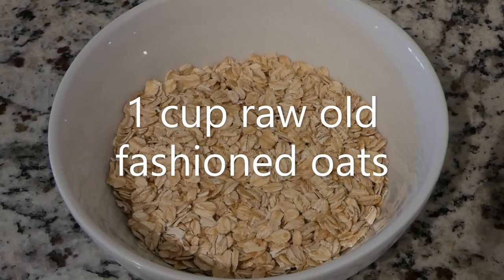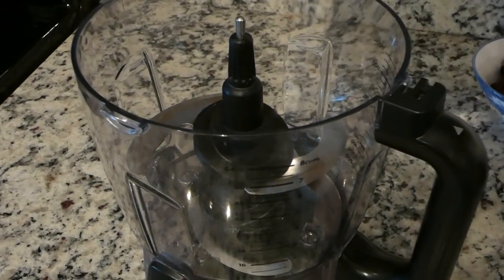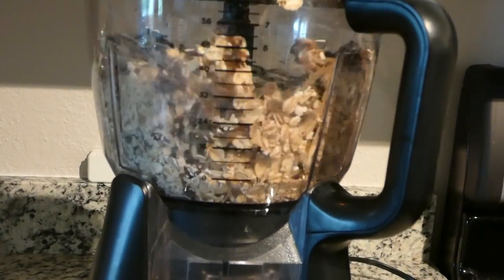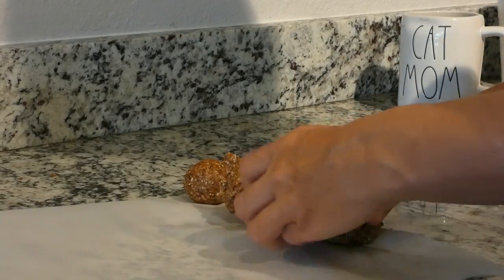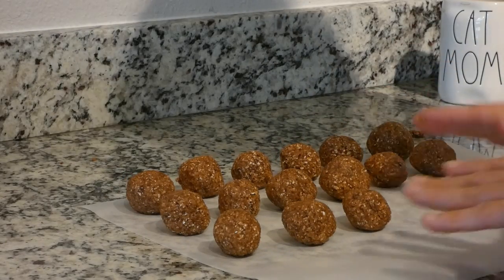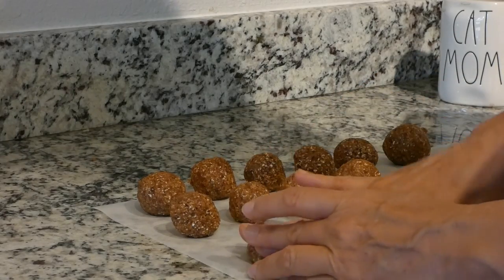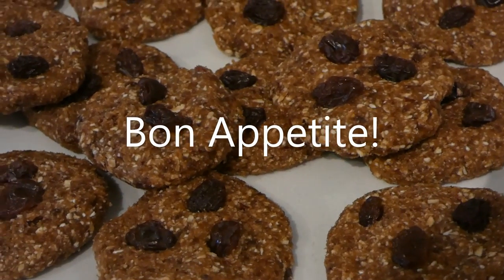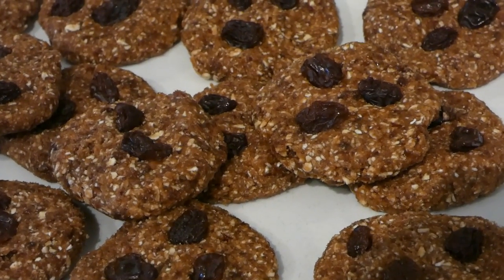OATMEAL RAISIN COOKIES. Healthy, Vegan, no bake Oatmeal cookies with raisins and dates. Easy recipe.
No time for baking? No worries. This video will teach you how to make Healthy, Vegan, Oatmeal Raisin Cookies with Dates and Cinnamon. No baking required.

What we need:

Makes about 16 cookies

1 cup raw old fashioned oats
1/2 cup firmly packed pitted dates
1/2 cup raisins
1 teaspoon cinnamon

Food processor